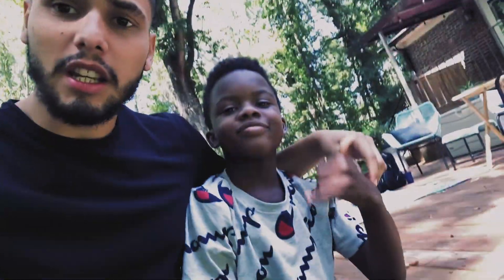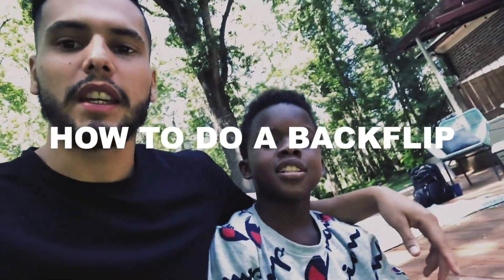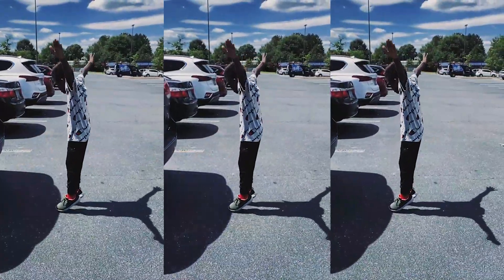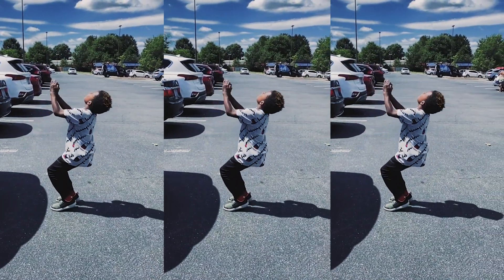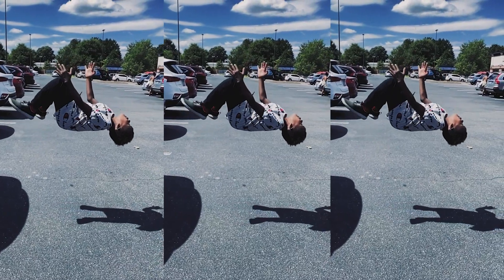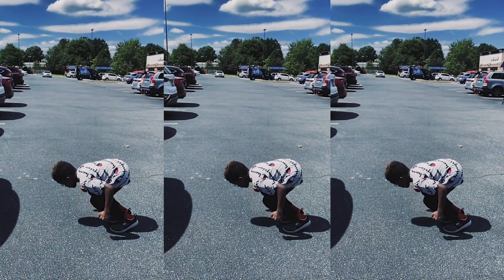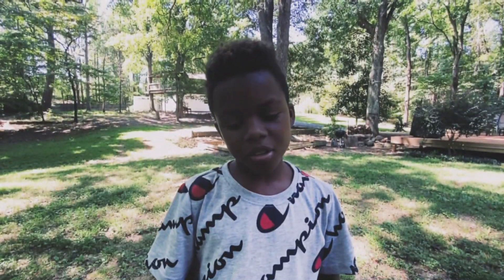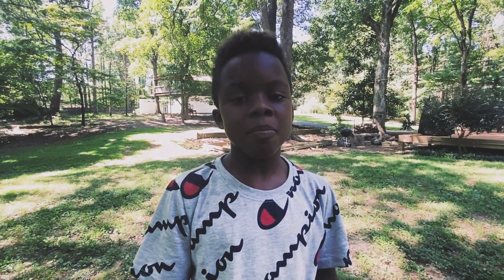How to Backflip in Three Phases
My name is Micah Bishop. I'm 9. I've never taken a lesson on how to do backflips without a trampoline, but by trying stuff I figured it out. I think you can too. Here's How To Backflip In Three Phases.

I hope this video helps you get outside and have fun. Be sure to add a comment with your own tips for how to do better backflips. We can all get better together. And remember to be safe.

Thanks.

00:00 - Introduction
00:10 - Montage
00:21 - Back Handspring with a twist (Phase 1)
00:35 - Back Handspring (Phase 2)
00:50 - The Backflip (Phase 3)
01:17 - The outro